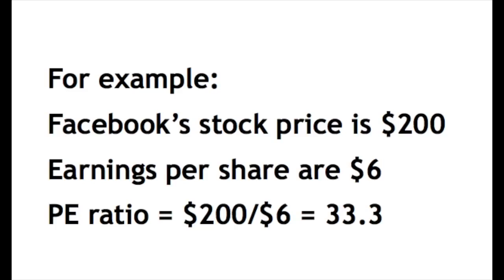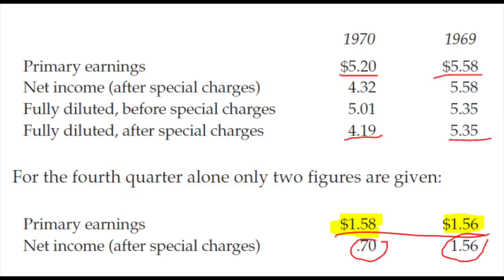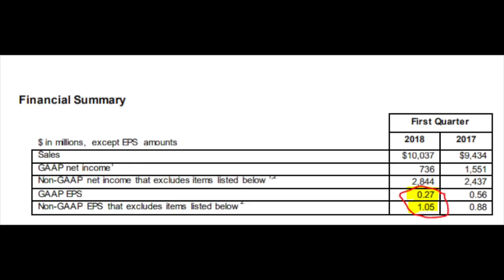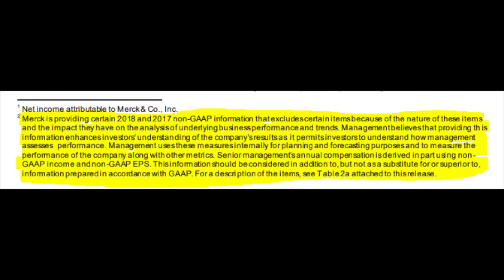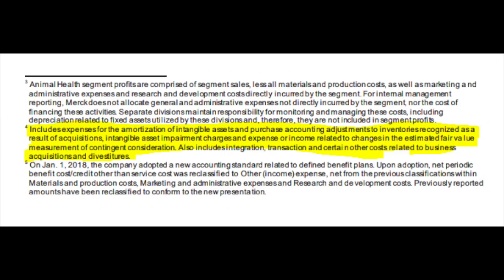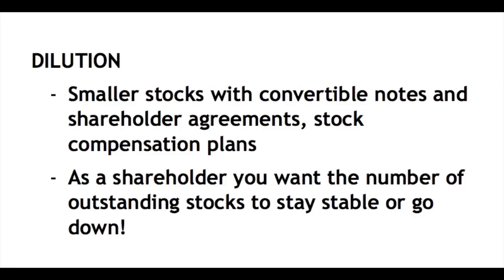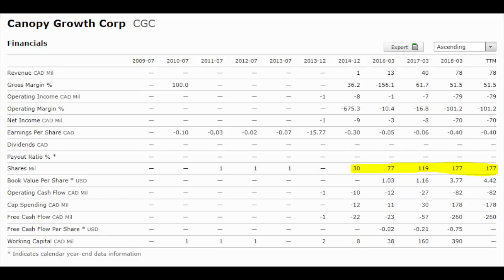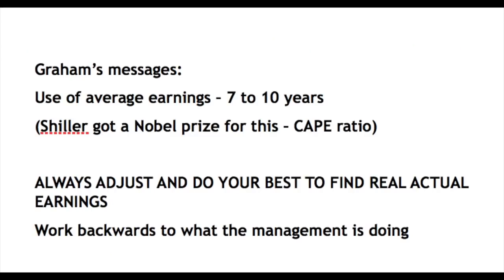PE RATIO EXPLAINED HOW TO USE PRICE EARNINGS RATIO FOR STOCK MARKET DECISIONS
Learn how to start your own $5,000 per month business AND get a FREE T-Shirt